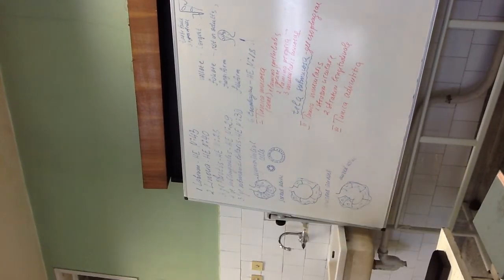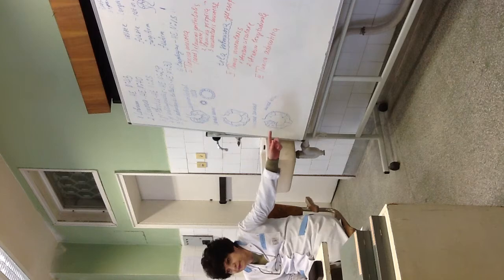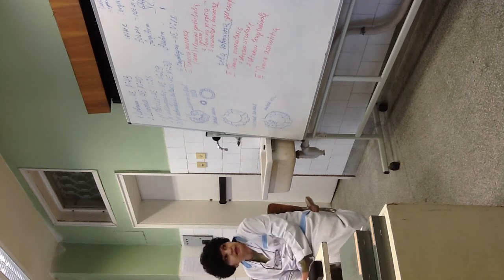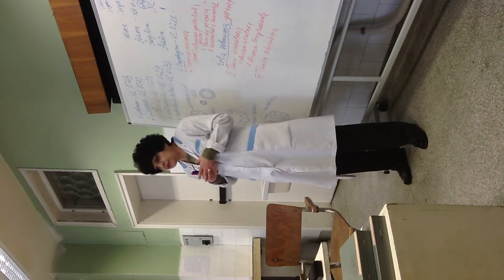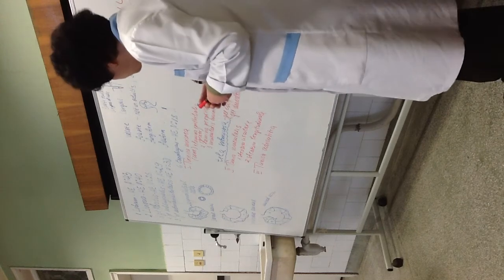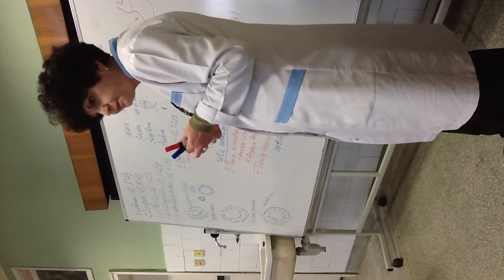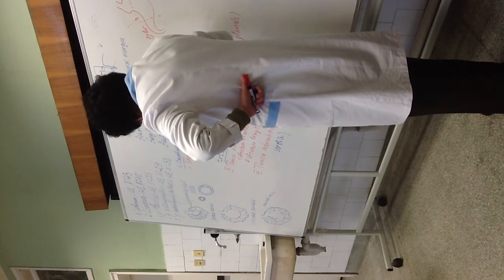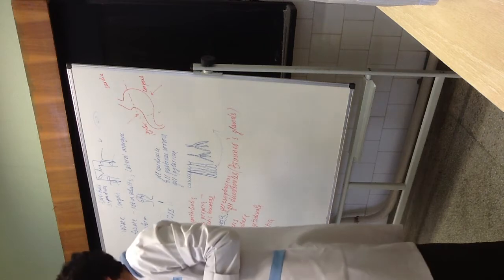19 02 13 3